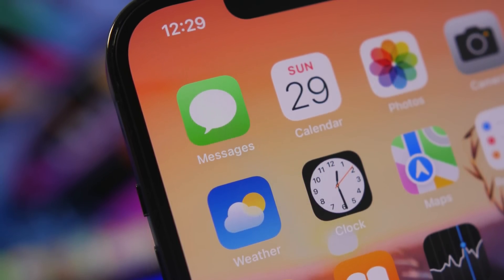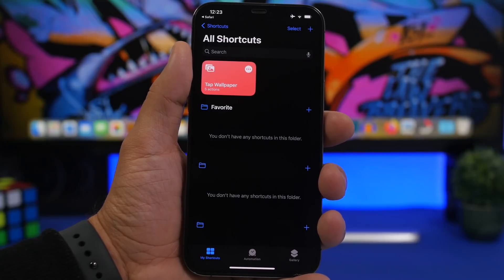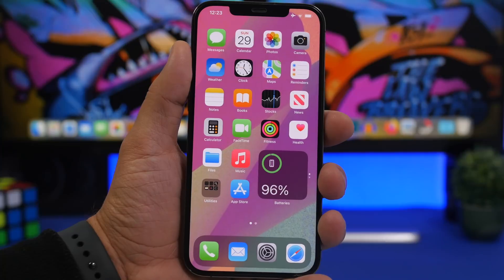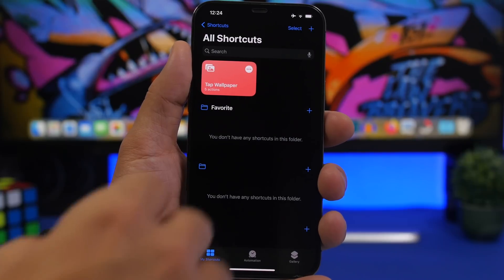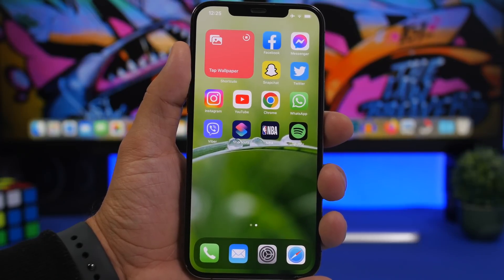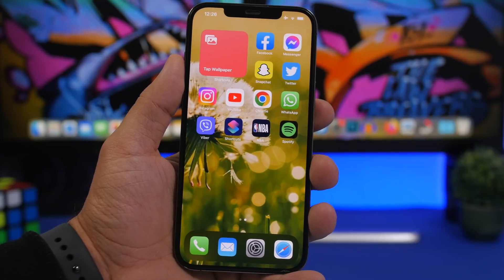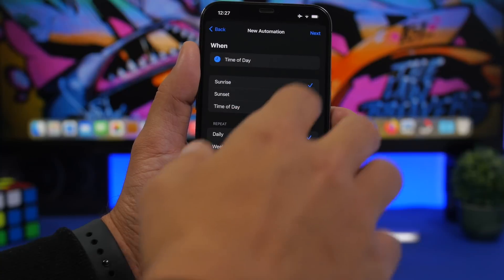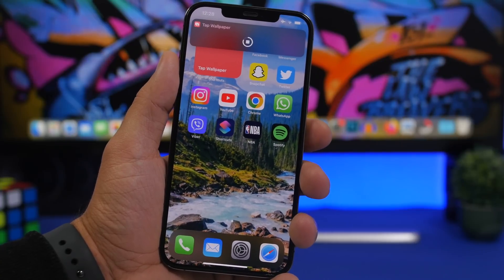How To Quickly Switch Between 3 MILLION Wallpapers on iPhone !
Get one of more than 3 million iPhone wallpapers in one tap. An amazing iPhone trick to quickly change the iPhone wallpaper in a tap. A shortcut combined with Unsplash lets you set wallpapers on your iPhone easily.

In this video you can learn how to do that, customize and also automate wallpapers on your iPhone.